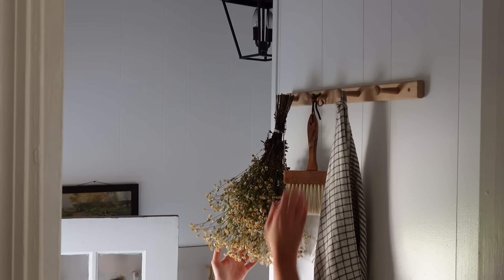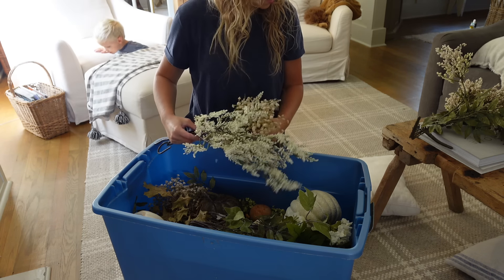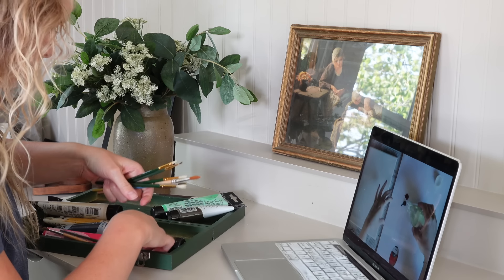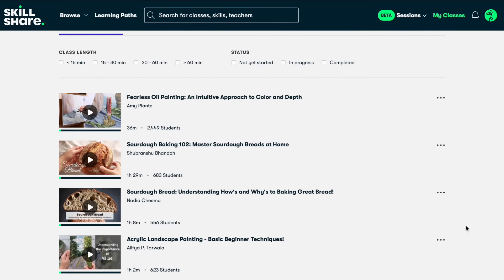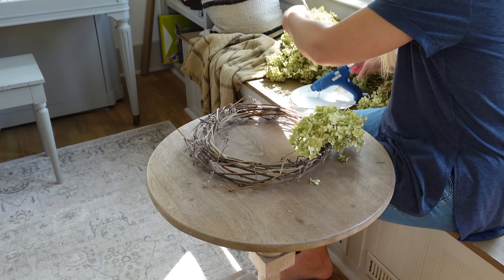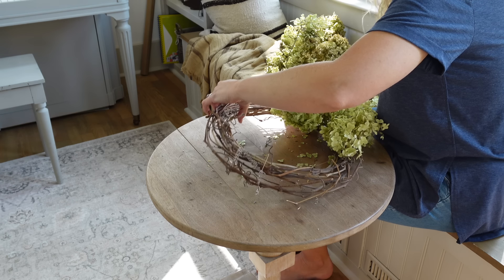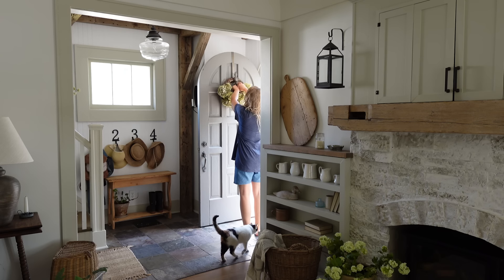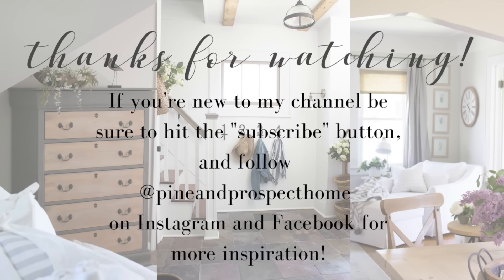Frugal Fall Finds & Decor Tips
We are finally into the "ber" months and I am excited to share so many of my frugal fall finds & decor tips!

I am all about frugal fall decorating, and this year is no different! I know a lot of my finds are thrifted, and of course I always I always suggest thrifting first, but today I tried to share stores that most are able to shop at.

Amazon Fall Finds:
Oil Dispensers
Yellow Throw Blanket
Buffalo Plaid Cooking Mitt